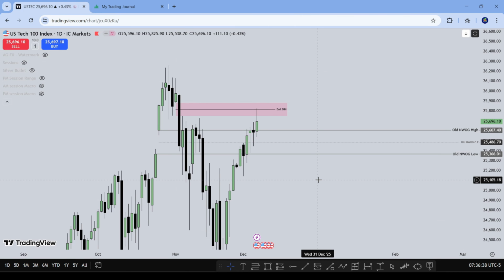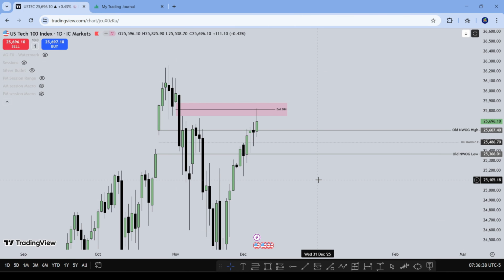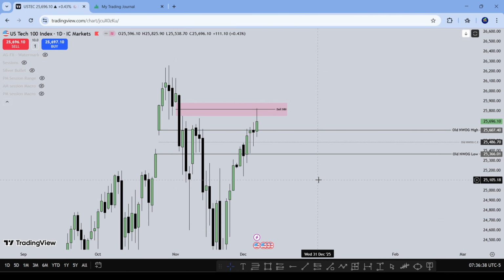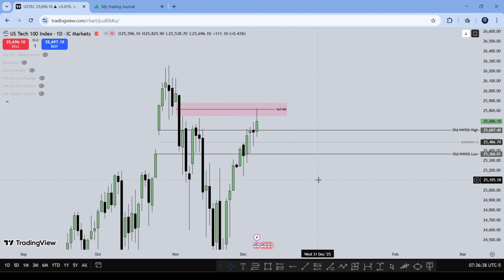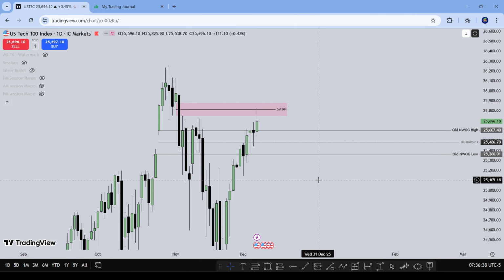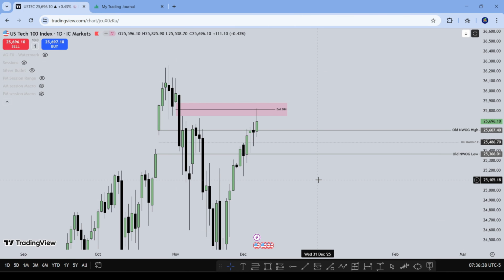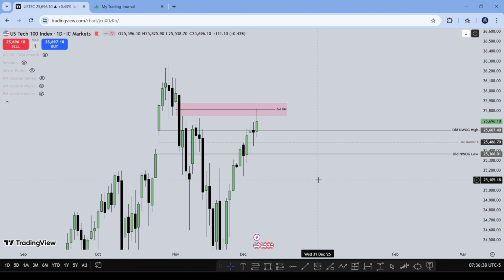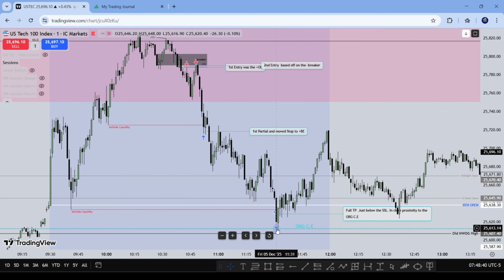This trade was smooth! / 5th Dec '25 / Nq Market Review/ + Trade Breakdown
The information provided in this video is for educational and informational purposes only and should not be considered financial or investment advice. Trading forex, stocks, or any other financial instruments involves significant risk and may not be suitable for all investors. Prices can be highly volatile, and you may lose more than your initial investment.

Ace Trades is not a licensed financial advisor, and all trading decisions you make are solely your responsibility. Always conduct your own research, use proper risk management, and consult with a professional financial advisor before making any trading decisions. Past performance does not guarantee future results.

By watching this video, you acknowledge and accept the risks involved in trading.